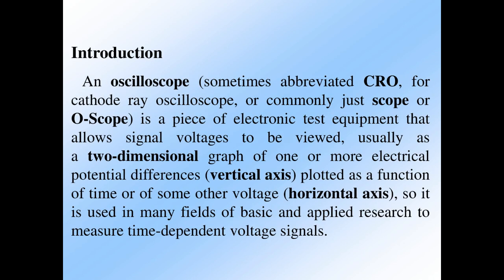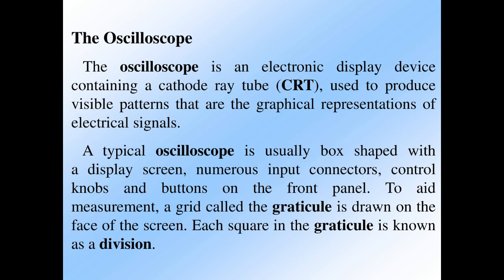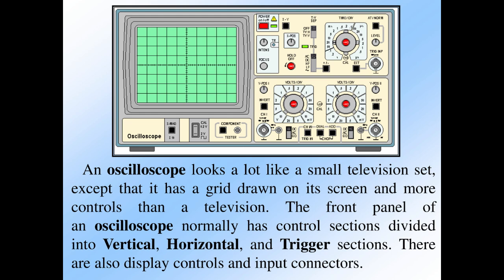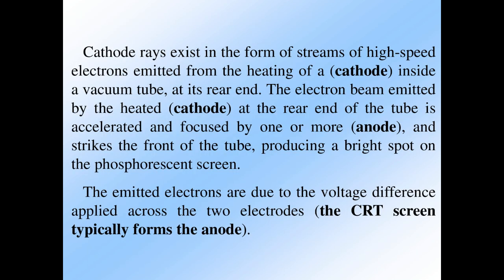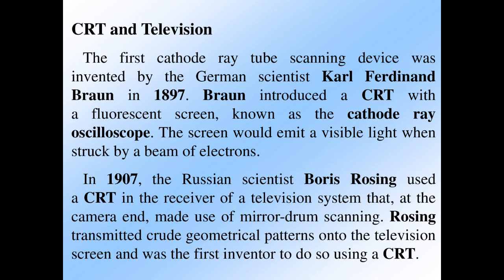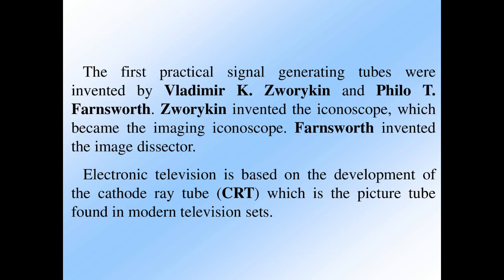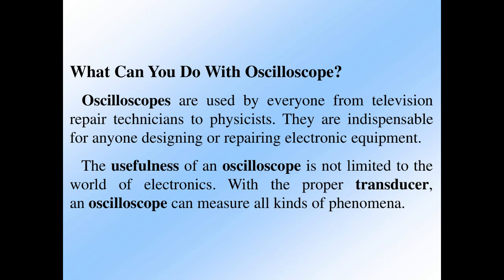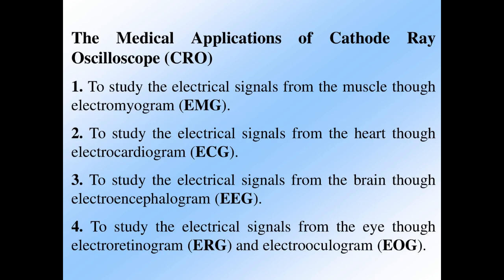Measurement of a c and d c voltage with the cathode ray oscilloscope CRO